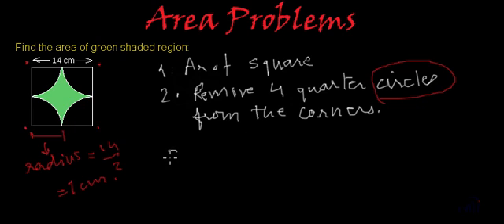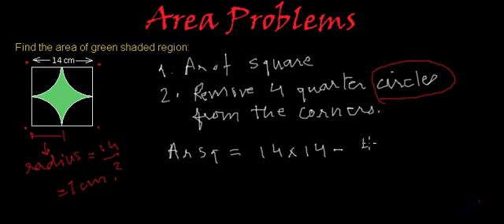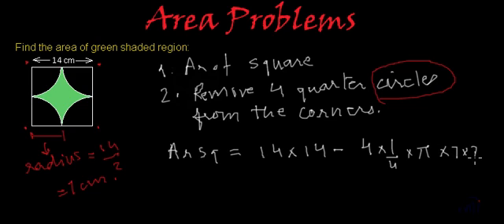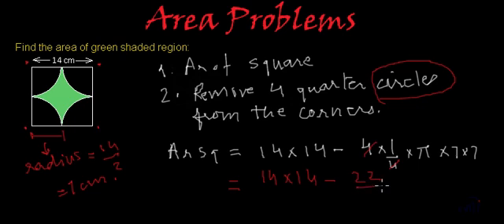Mensuration Area of irregular shapes - Math Olympiad & Mental Ability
Calculate area of shaded area inside a square, using formula of area of arc.